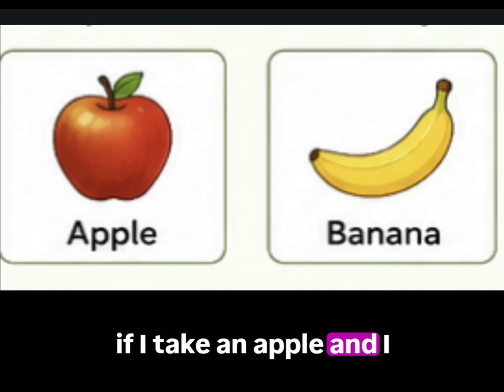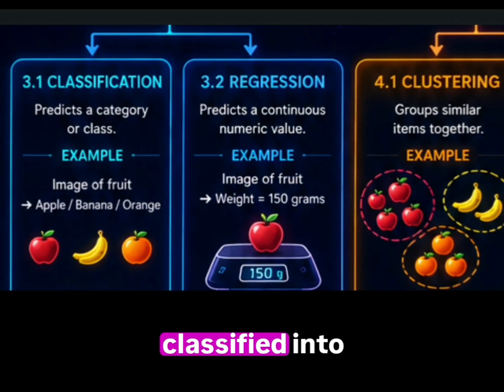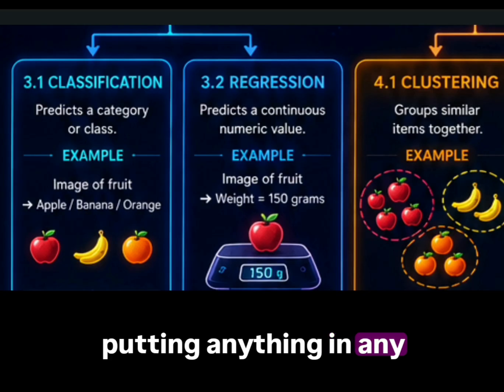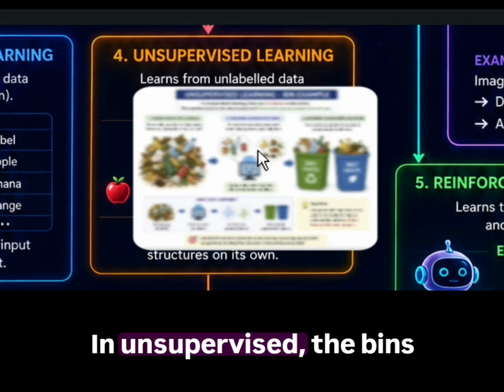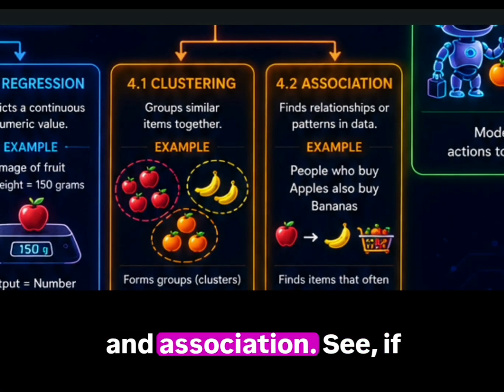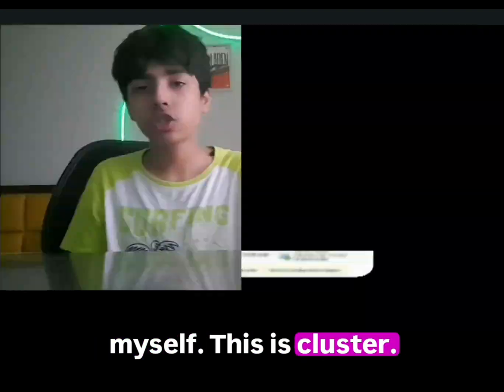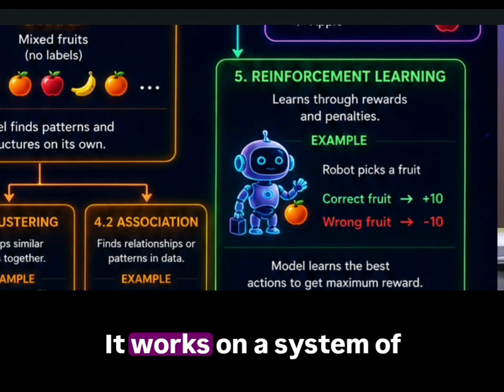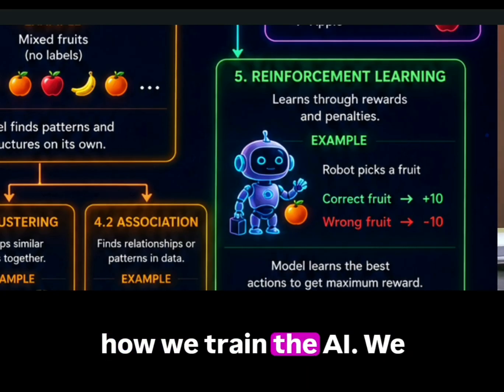All AI TERMS explained UNDER 10 MIN (UNIT 2 AI CLASS 10)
In this video I will explain all subtypes of AI ,watch till the end